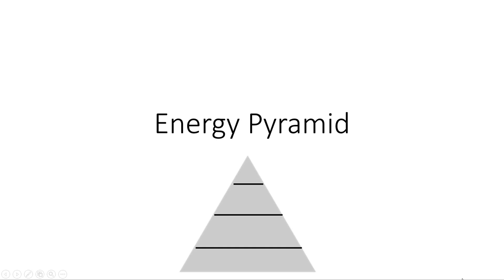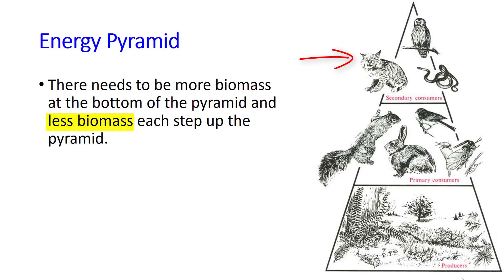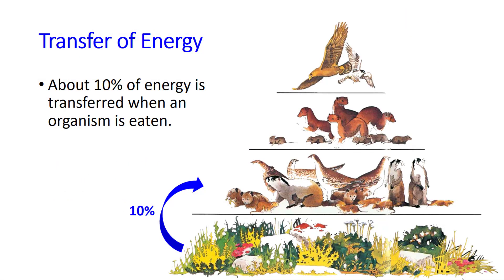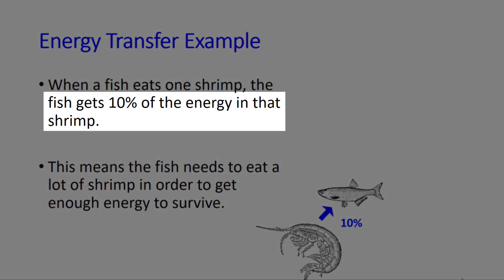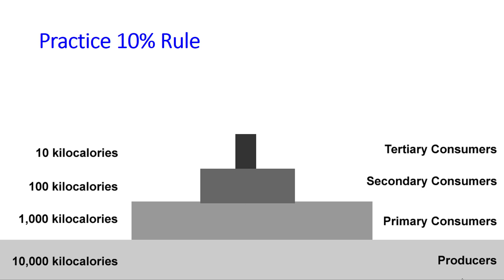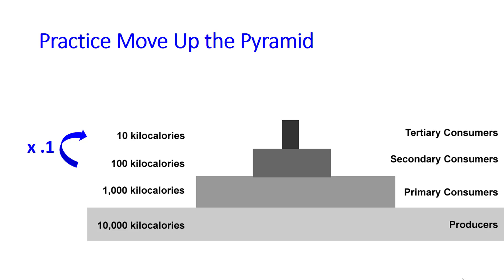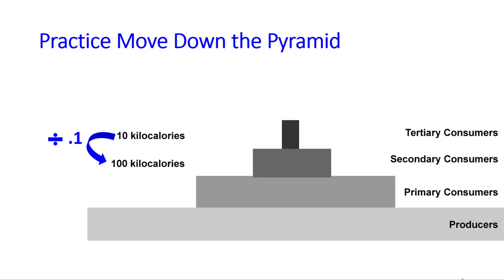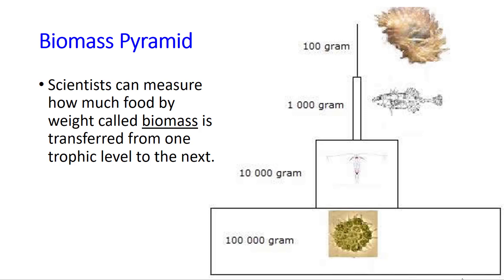Energy Pyramid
Energy Pyramid | NGSS Tests is a high school biology distance learning platform.

Energy pyramid in Ecosystems includes the trophic levels (producers, consumers, decomposers), the 10% rule of energy transfer, entropy and energy loss, and the biomass pyramid.